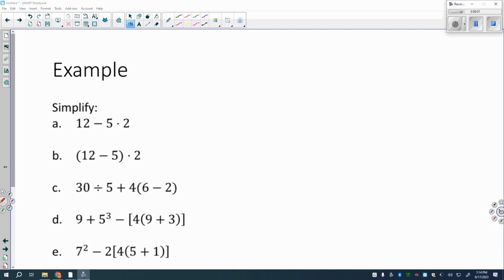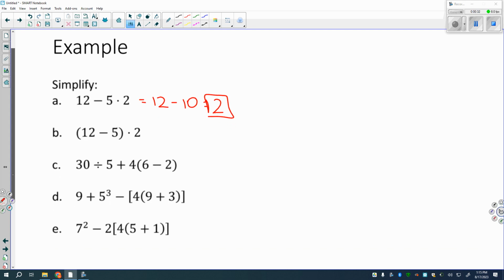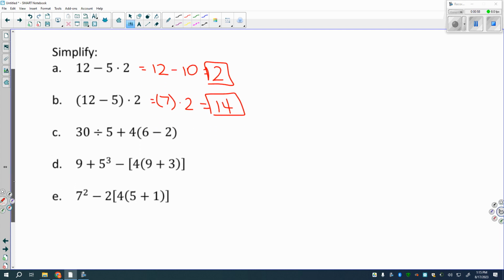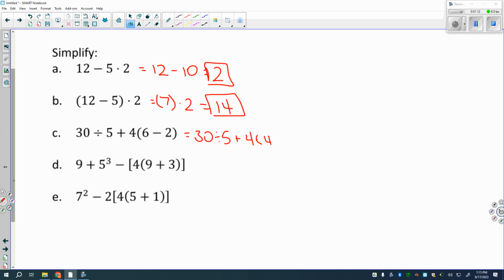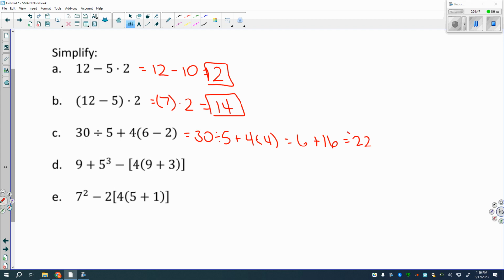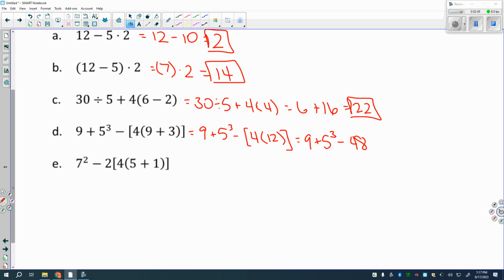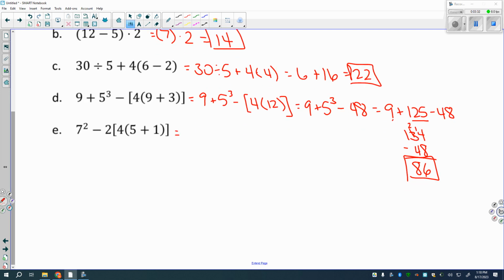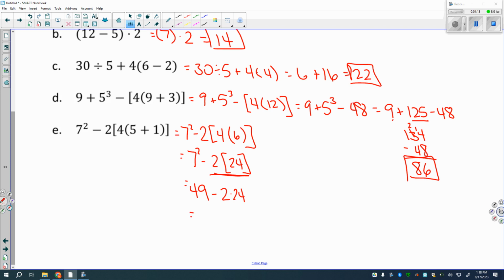1 2 Ex 4